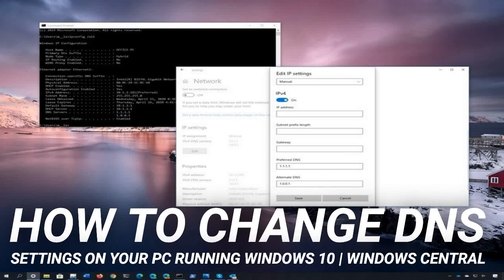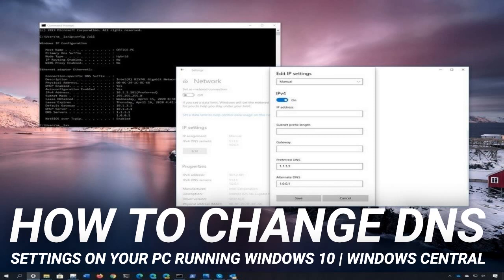How to change DNS settings on your PC running Windows 10 | Windows Central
Are you looking for more private and reliable DNS servers? In this guide, we'll show the steps to change these settings on Windows 10.

When you subscribe for internet access for home or business, the Internet Service Provider (ISP) also provides the necessary network settings, including the Domain Name System (DNS) addresses, which makes possible to access your favorite sites, online services that you may need to work from home, and download files.

The only caveat is that the ISP's DNS servers are usually slower, unreliable at times, and not very private. However, you can always use different resolvers from third-party companies to improve your internet experience on Windows 10. Here's how.

A Domain Name System is a service (usually at no cost to you) that allows you to type a friendly domain name in the web browser to load a web page, and without them, it'd be a nightmare to surf the internet.

However, these addresses are not easy for humans to remember, and DNS servers are the ones that provide the mechanism to translate friendly domain names (WindowsCentral.com) into an IP address that computers can understand.

Although you can type  to get to our website, in the background, the browser first sends a request to the DNS servers to resolve the website name into an IP address. When the address is found, it returns, and then the browser connects to the site and downloads the contents of the page.

Typically, you don't notice this process, because everything happens in milliseconds. However, if the resolvers that you're using aren't reliable, they're slowing down your internet, or you want to use faster and more private servers, Windows 10 allows you to change these settings to any services you want to use.

In this Windows 10 guide, we'll walk you through the steps to change the DNS settings on your computer using Control Panel, Command Prompt, and Settings app.

Right-click the network interface that connects Windows 10 to the internet, and select the Properties option.

Quick tip: You'll know which adapter is connected to the network because it won't have a "Disabled" or "Network cable unplugged" label.

Quick note: When you select the option to specify the DNS settings manually, the device will continue to receive the TCP/IP address from the DHCP server (router).

Quick tip: In addition to adding more addresses, from this tab, you can also edit and remove resolvers, and you even have an option on the side to change their priority.

Once you complete the steps, the device will immediately start using the DNS settings that you specified.

After you complete the steps, you should now be able to connect to the internet using the new resolvers.

Although the Settings app should be the recommended experience to change the DNS settings on your computer, we're not listing this option first because it can be confusing for some people.

In the command, remember to change ADAPTER-NAME with the name of your network adapter you identified on step No. 4, and change X.X.X.X with the IP address of the DNS server that you want to use.

In the command, remember to change ADAPTER-NAME with the name of your network adapter you queried on step No. 4, and change X.X.X.X with the secondary address that you want to use.

Quick tip: If you need to add even more DNS addresses, you can repeat the above steps, but increase the number of the index option by 1. For instance, interface ip add dns name="Ethernet1" addr="8.8.8.8" index=3

Once you complete the steps, Windows 10 will start using the new DNS server addresses to resolve domain names to numeric addresses that your device can understand.

For more helpful articles, coverage, and answers to common questions about Windows 10, visit the following resources:

The Financial Times reports that as part of negotiations, Microsoft is now inquiring whether it can buy all of TikTok, instead of just the business in the US., Canada, Australia, and New Zealand. This new plan would include India and Europe (and excluding China).

Need even more Surface Duo in your life? Check out the latest Android Central podcast, in which Daniel Rubino and Daniel Bader (double the Dans!) discuss Surface Duo, Microsoft's Samsung love affair, and Project xCloud.

There are many Windows 10 tablets on the market, but it's hard to sort through the rubbish. Here's our picks for the best Windows 10 tablets you can buy right now. At the top of our list is the Surface Pro X, which we think is the best due to its ARM processor, large display, and thin form factor while still packing good battery life and excellent performance.

You just purchased a new PC and set it up, and now you're looking for some great…